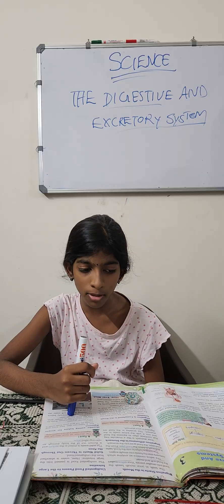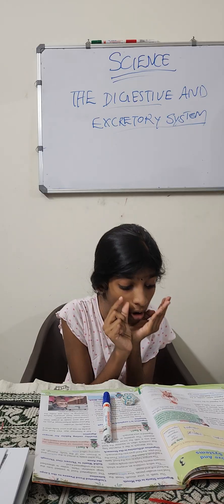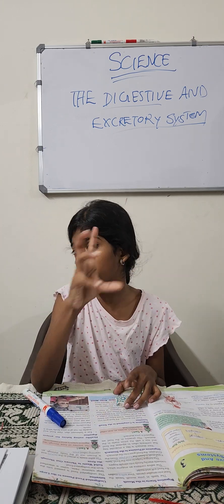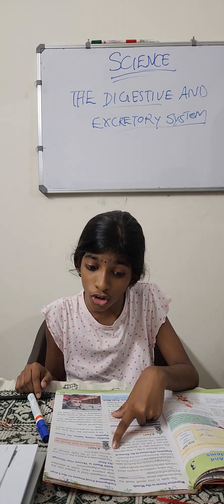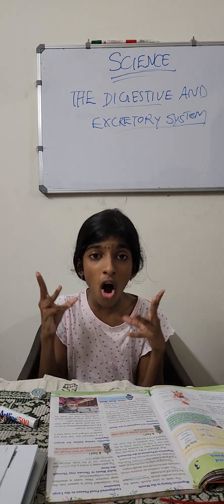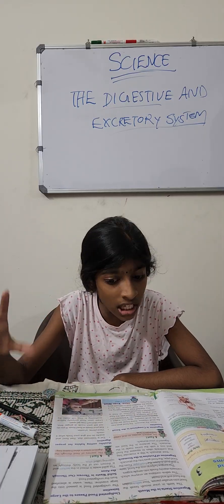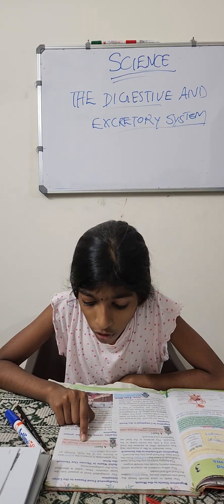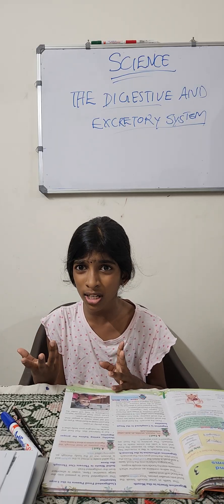🍽️🧠 "The Journey of a Bite: Exploring Our Tummy Tales!"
From the first yummy bite to the final goodbye, discover how our body turns food into fuel! In this exciting lesson, we’ll travel through the amazing digestive system — mouth, stomach, intestines, and more — learning each part’s job with simple explanations and fun facts! Let’s find out how our body digests food, step by step!